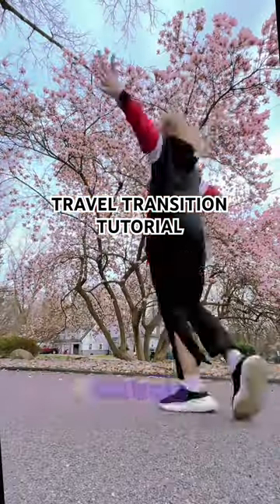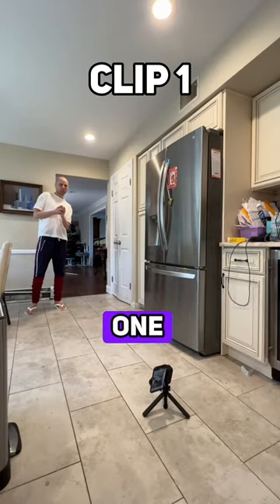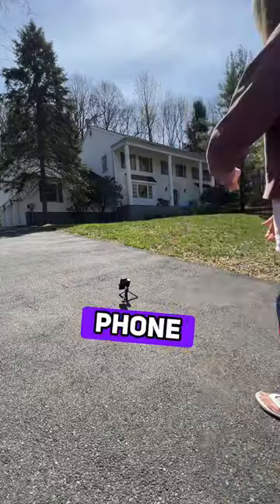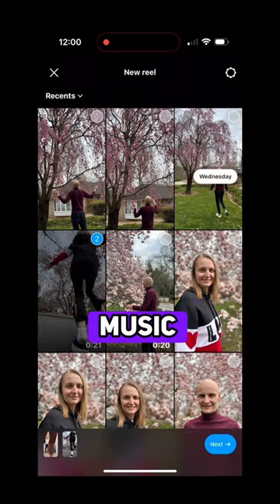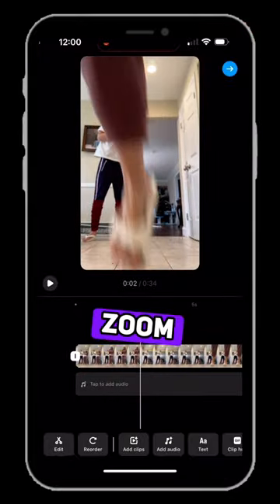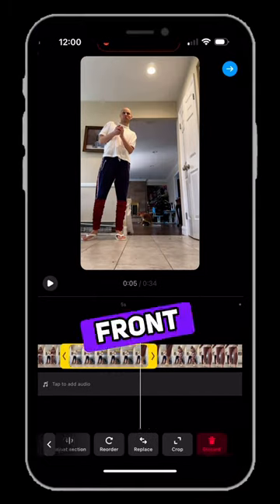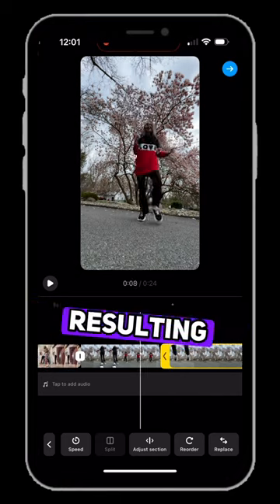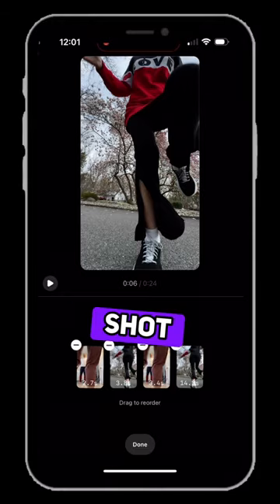How to EDIT IG REELS s#reelsediting l